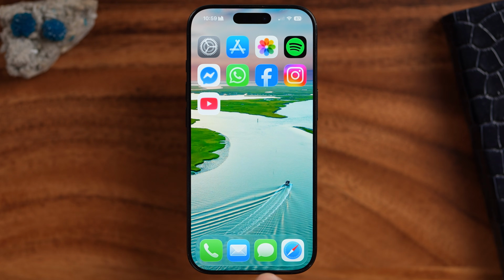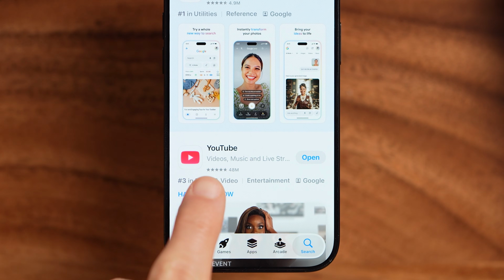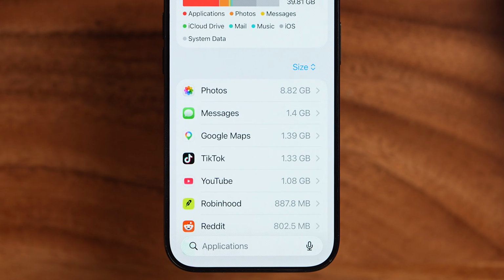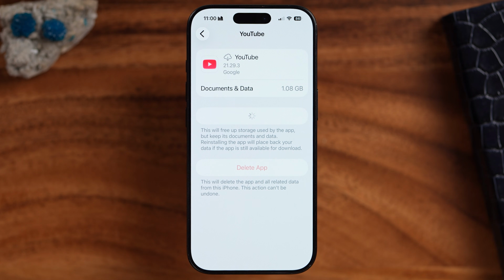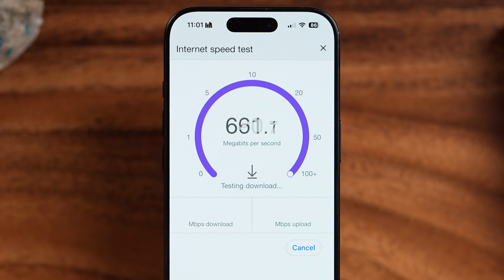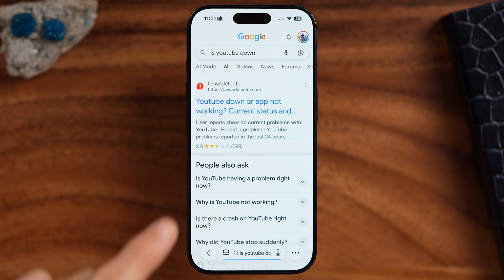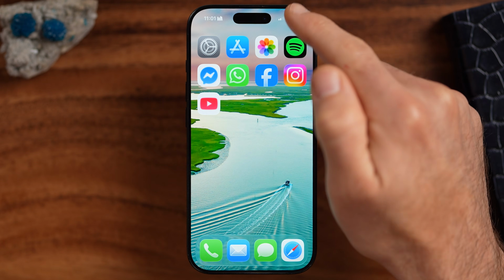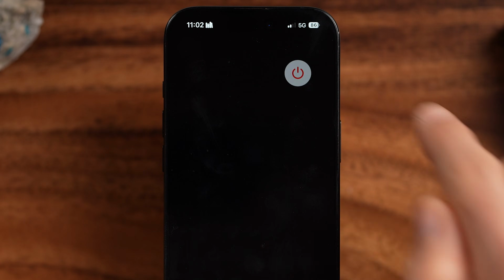How To Fix YouTube Lagging & Buffering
I'll show you how to fix YouTube if you go to play a video and it's lagging or buffering.